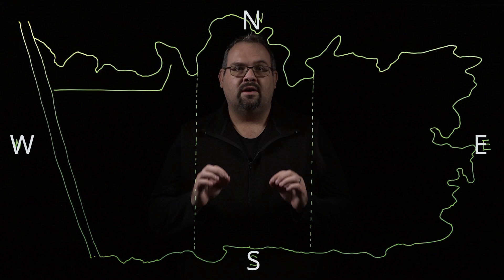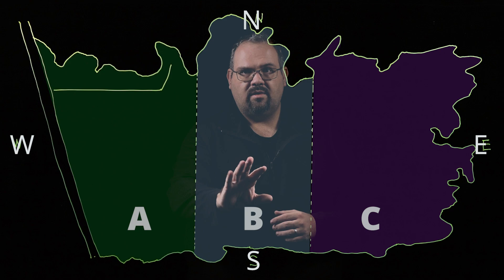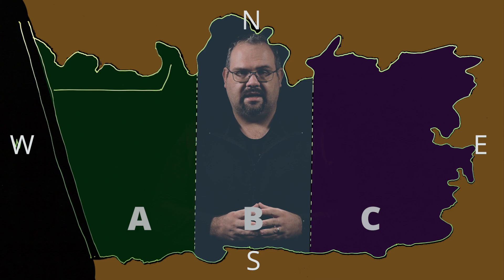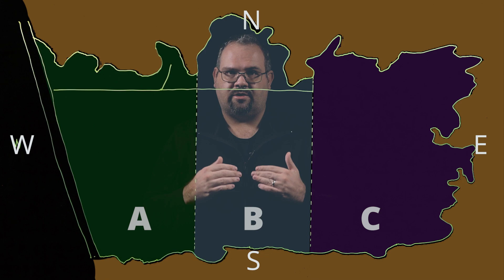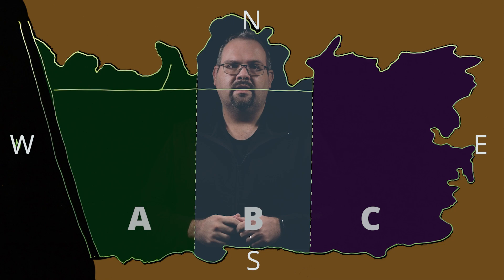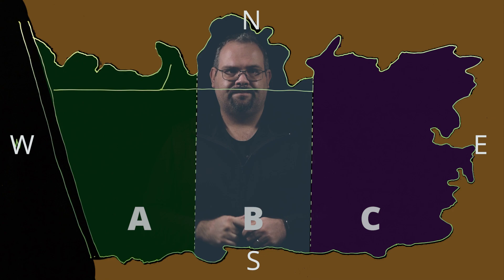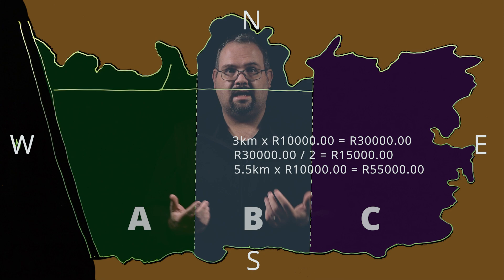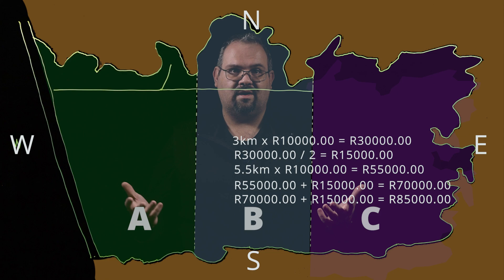Creating permanent ways of necessity by way of court order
This video applies the principles of Van Rensburg v Coetzee 1979 (4) SA 655 (A). The video draws on my own research that was published as Muller G "Using a diagram as a teaching and learning tool for assessing the law of servitudes" (2019) 30 Stell LR 415-43.

If you found this narration useful, please consider making a small contribution